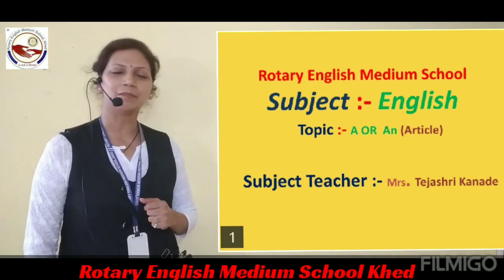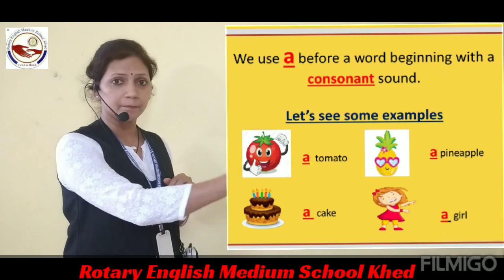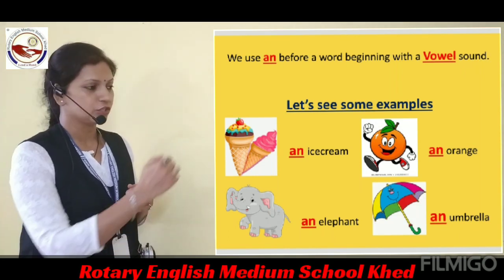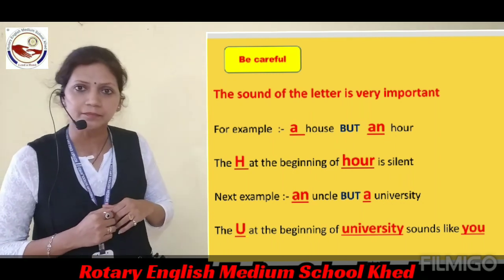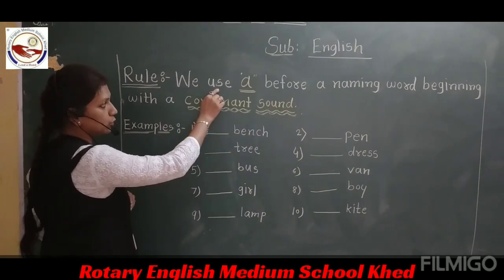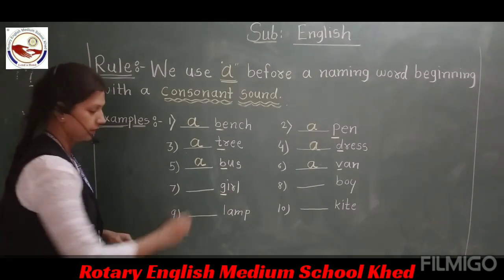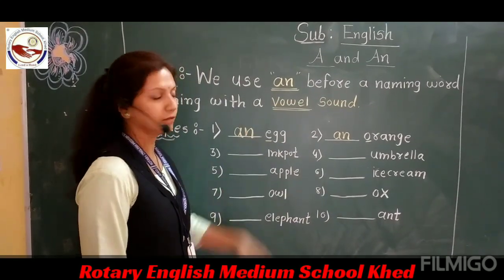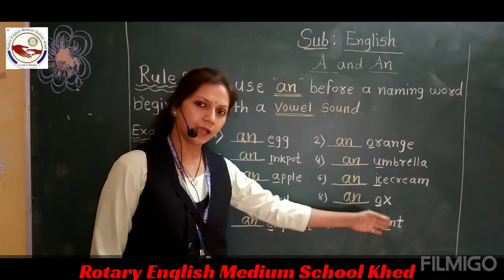A and AN (ARTICLES)